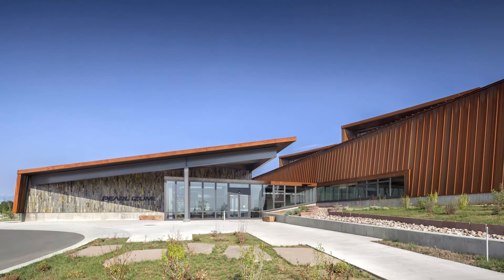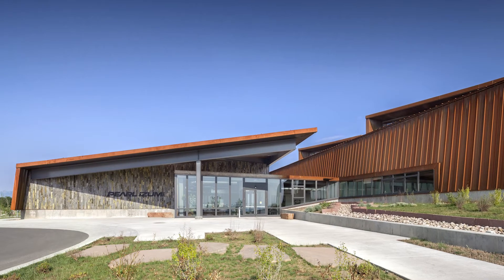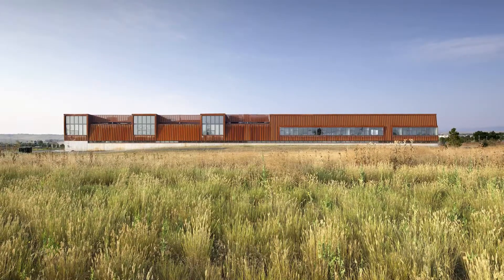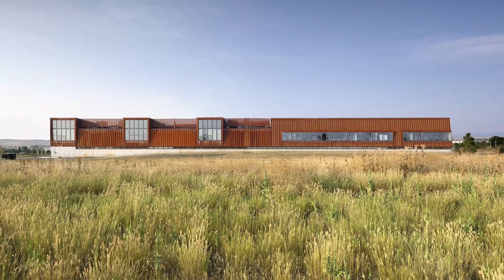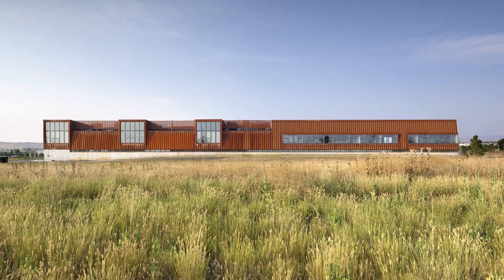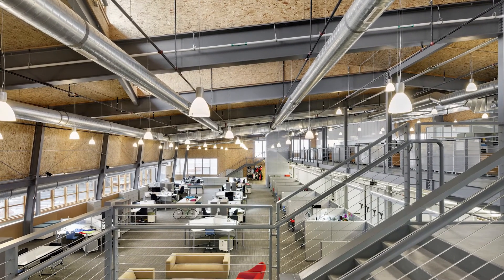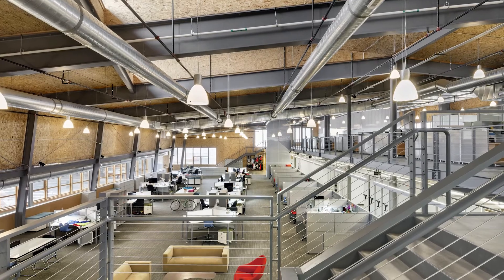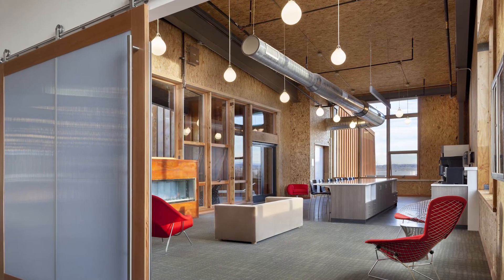Pearl Izumi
Pearl Izumi (Louisville, Colo.) // by Arch11 (Denver and Boulder, Colo.) and ZGF Architects LLP (Los Angeles) // AIA Colorado Honor Award for Built Architecture and AIA Denver Merit Award for Built Architecture